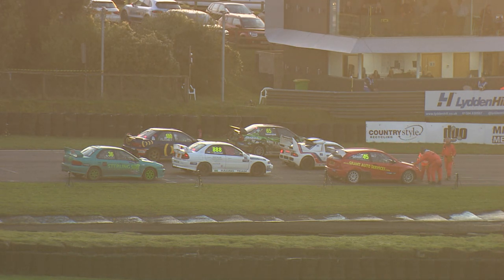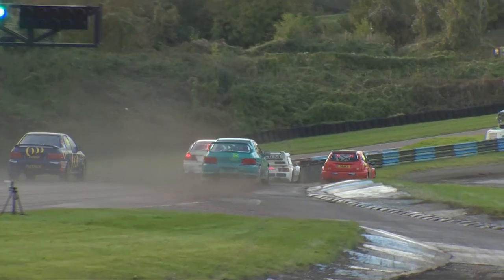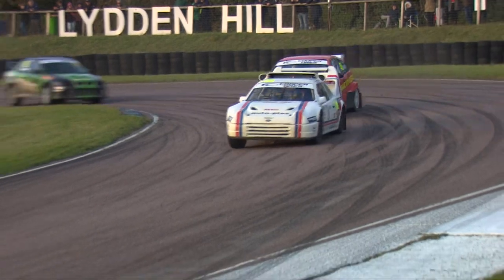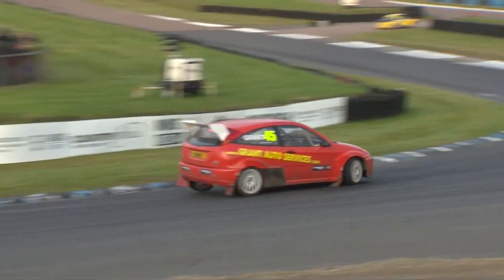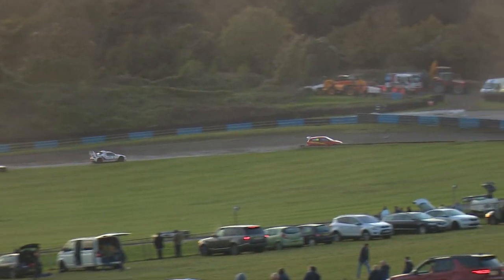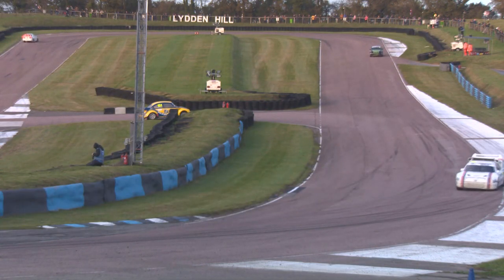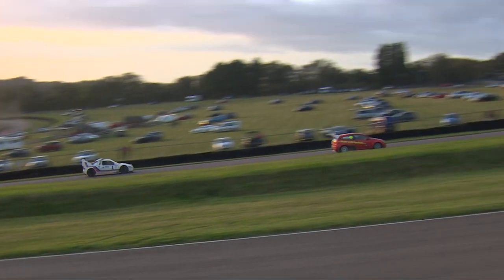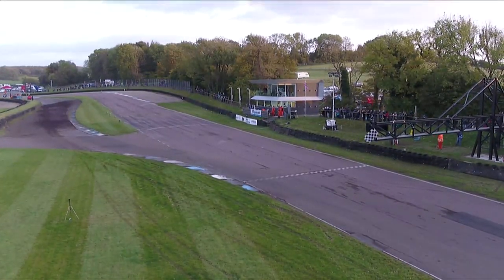These Group B /4WD rallycross icons are just great to watch in their Lydden Hill final